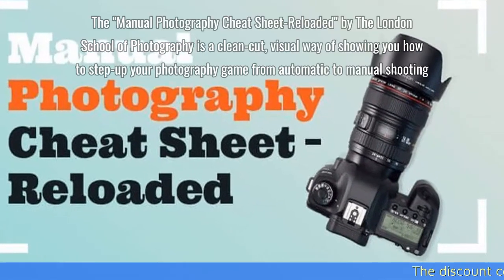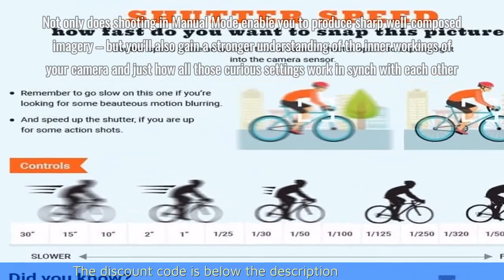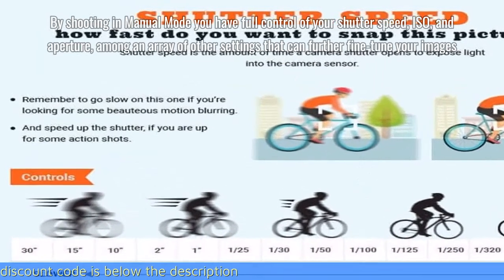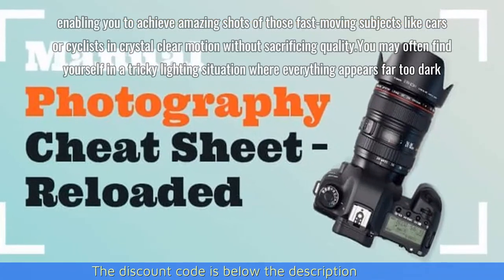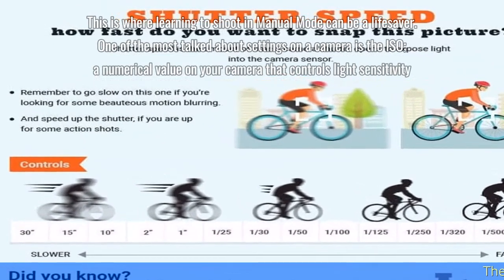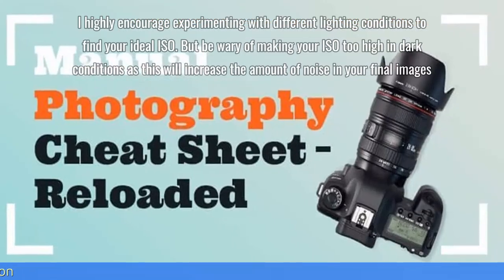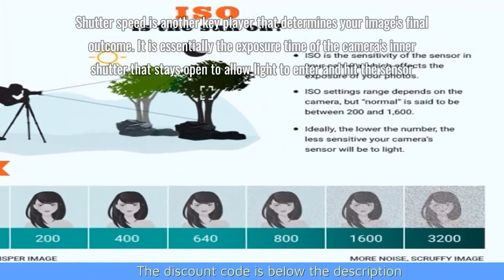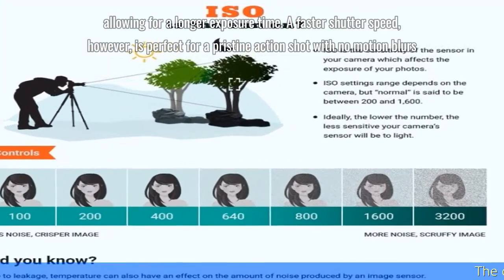How to Shoot in Manual Mode Cheat Sheet for Beginners